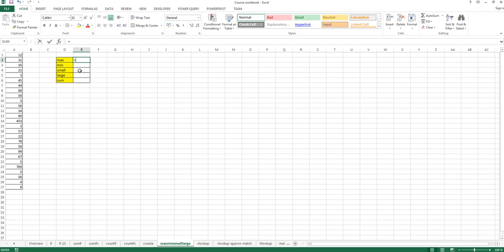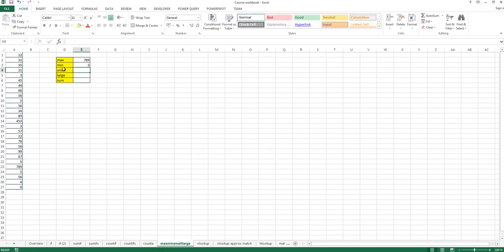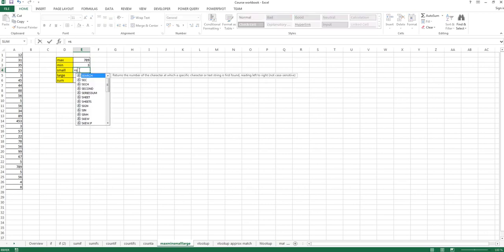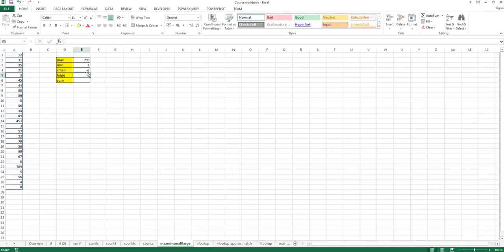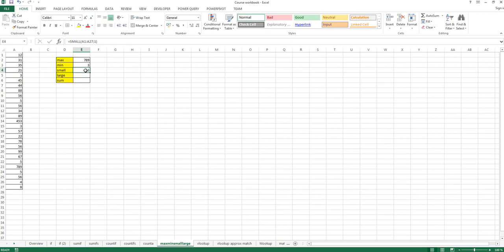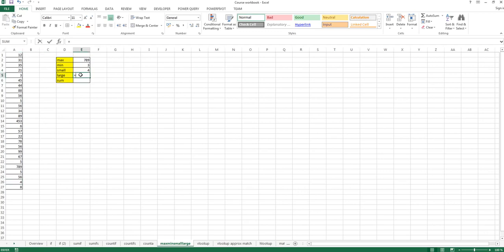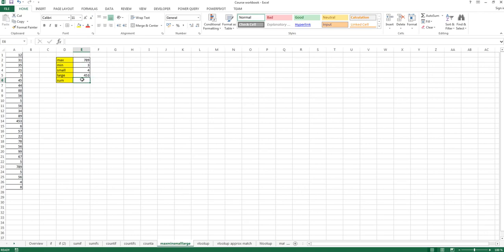№8 max min small ба large функцууд